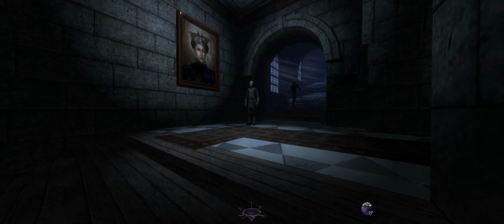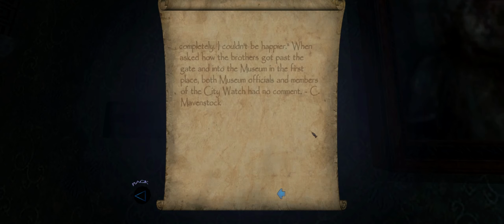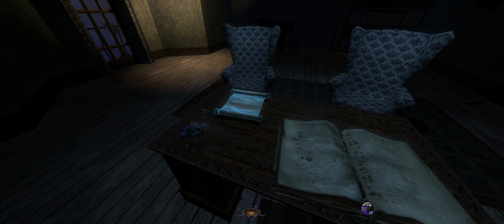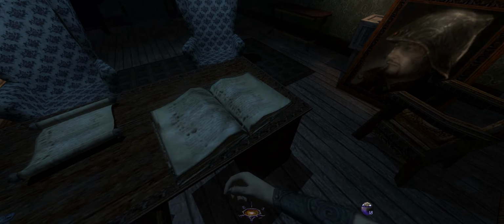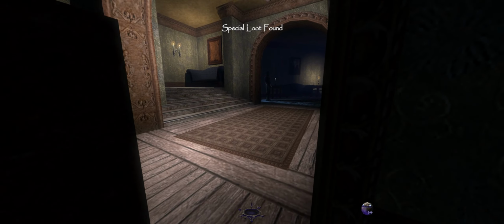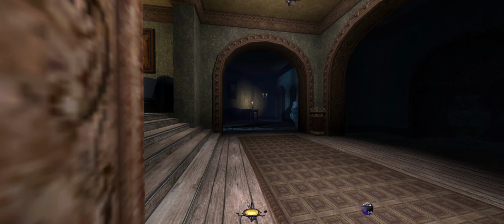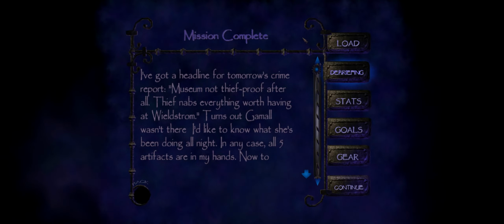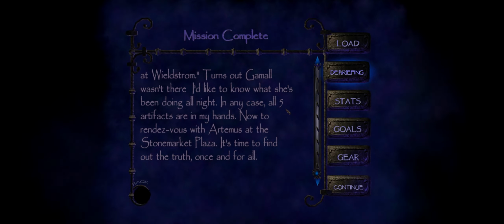Thief Deadly Shadows (Again) – Part 26 | It didn't belong in a museum!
Do I need a description for Thief Deadly Shadows?  I probably do.  Thief 2 is an old game – released in 2004 if I recall aright and remains one of the best sneaking games I have ever played.  We play the role of Garrett – a to-be-master thief as he accomplishes his exploits in the City.

The setting takes place in a technological and magical world where lights, undead, and other creatures exist (but are generally not well known nor often seen), and technology is widely used (steam engines, electrical lighting, etc) – but not so much to have moved into main-stream life.  Torches and the like are used in more places and no robots or the like exist... yet.

Our task is to accomplish our varied mission goals, which often include finding loot.  While we CAN knock out every guard we come across to make things easier this playlist is going to have a few rules in place.

1)- I must buy any/all locks when I visit a merchant that sells one.  I must visit all the merchants at some point in the LP.

2)- I must keep 1 momento from each mission that I am on and it should be (but does not have to be) one of the special loot items.  If I accidentally sell one then I must select a different item or items that sell for MORE than what I sold.

3)- I am limited to blackjacking more than 2 people per mission or evening in the city.